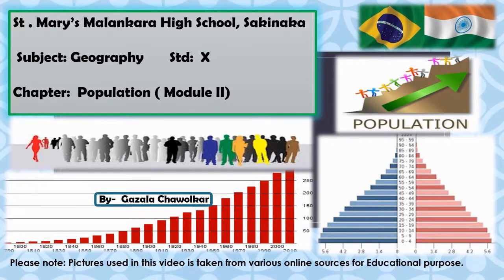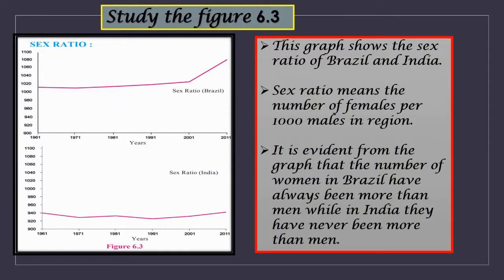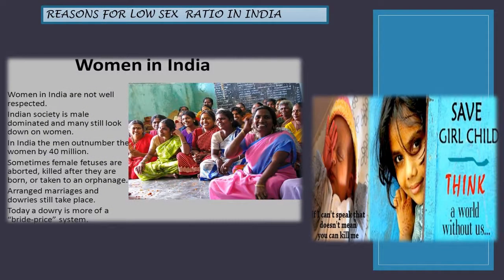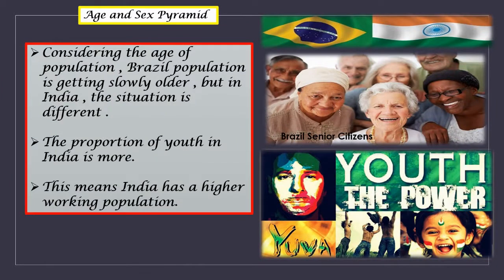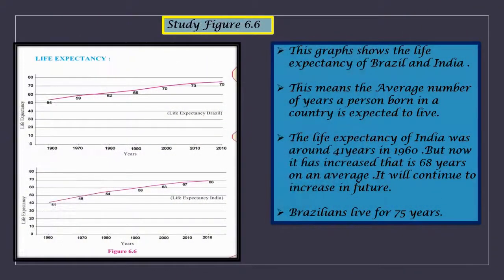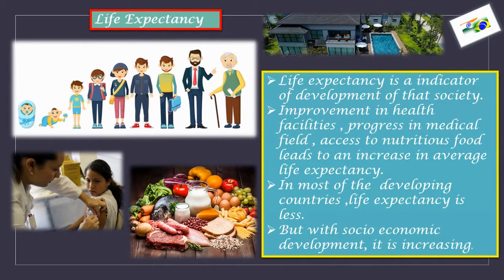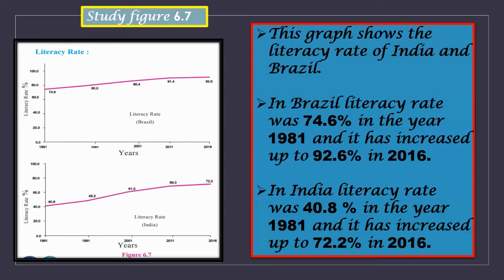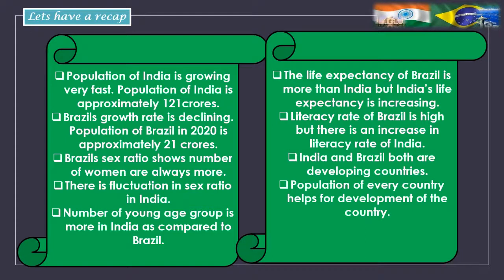Standard: X , Subject: Geography, Topic:Population- Module 2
This Video is Presented by Mrs Gazala Chawlekar, explaining the topic, 'Population'  for standard X.